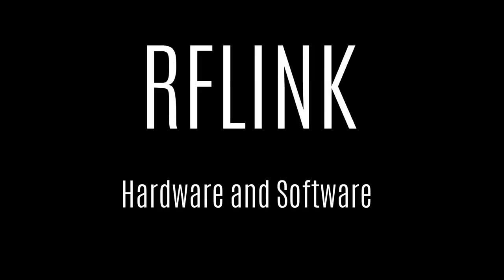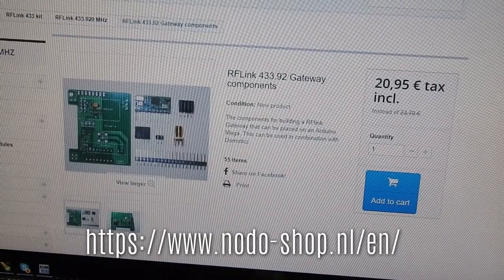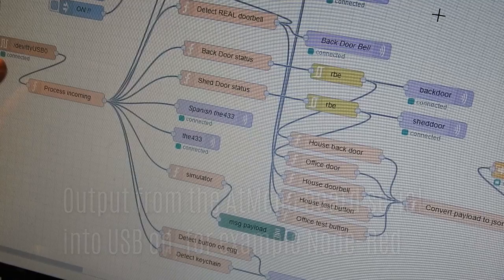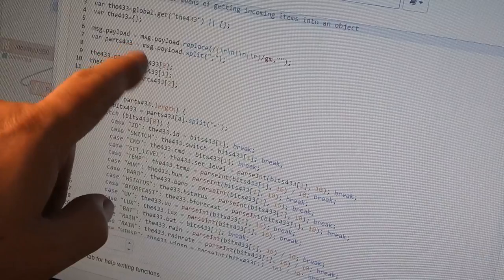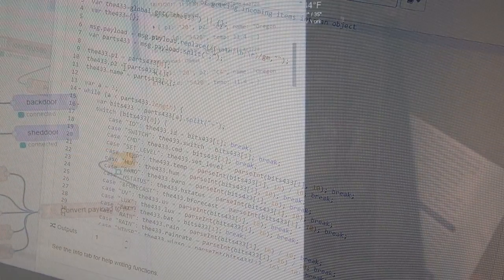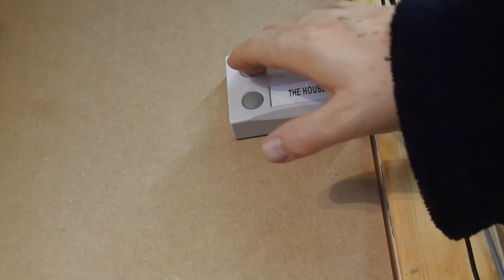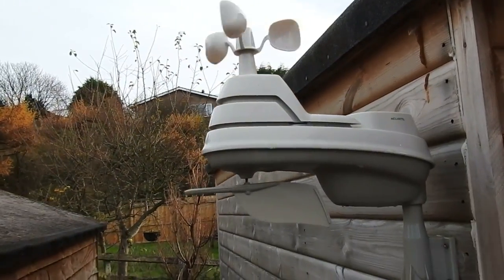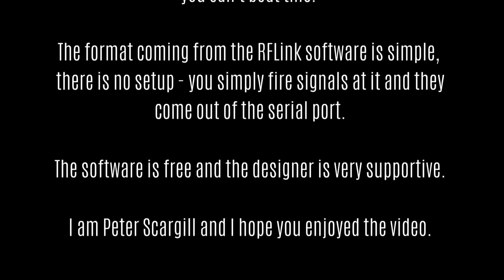RFLINK in Action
RFLink describes the hardware and software making up an incredibly useful radio frequency receiver and transmitter setup for the hobbyist and for home control.

This video shows my setup with the RFlink board running on an Arduino Mega2560 board - and talking to Node Red. It also shows a demo Arduino board+transmitter emulating a standard weather station and the RFLINK board picking up and processing that information.